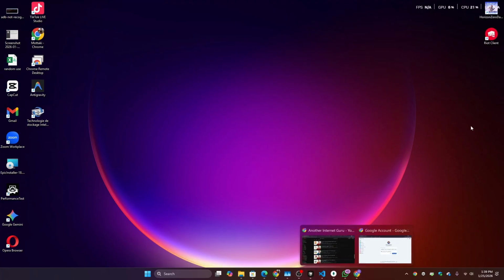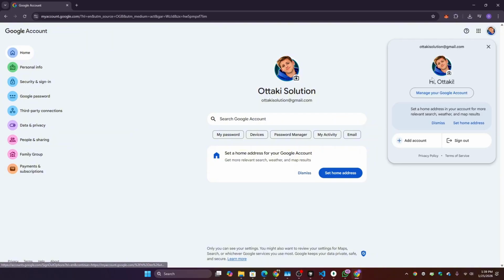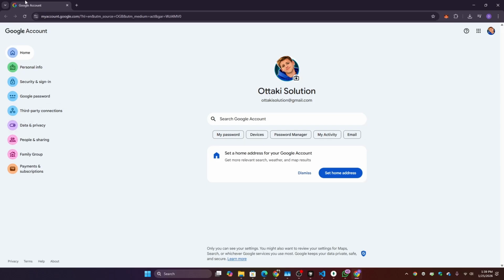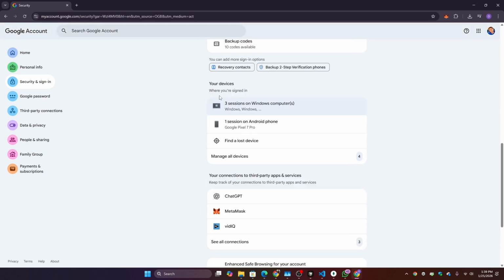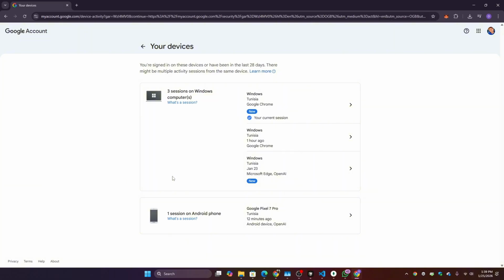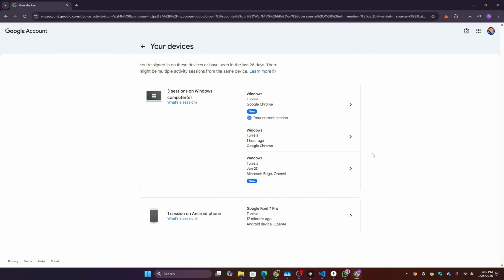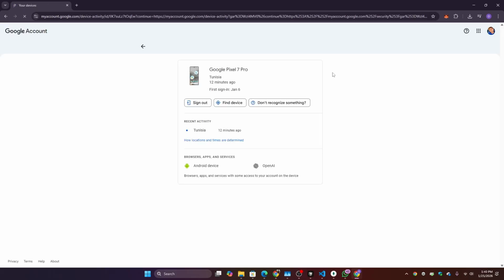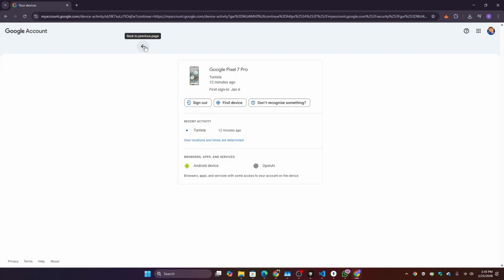How to See Which Devices Are Using Your Google Account Step by Step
In this step-by-step beginner guide, I’ll show you how to see which devices are using your Google account. If you want to check where your account is logged in, find unknown devices, or secure your account from hackers, this tutorial will help you do it easily.